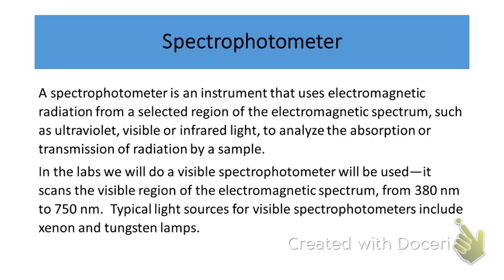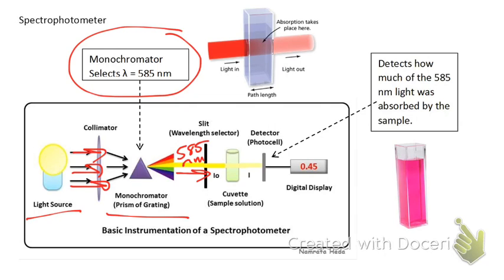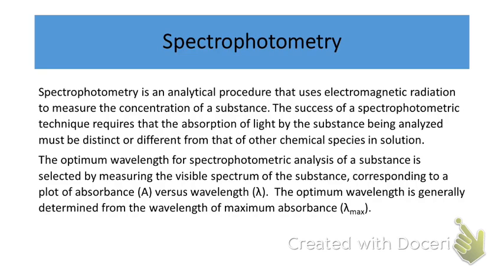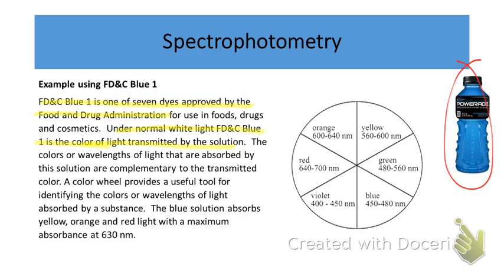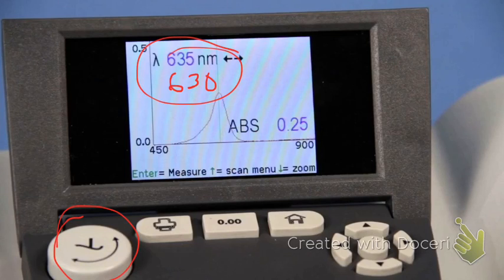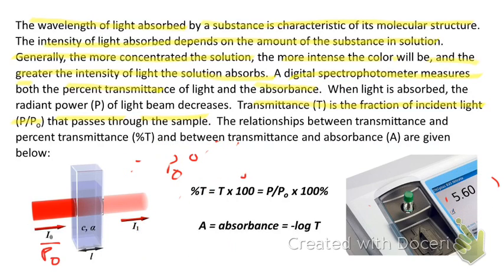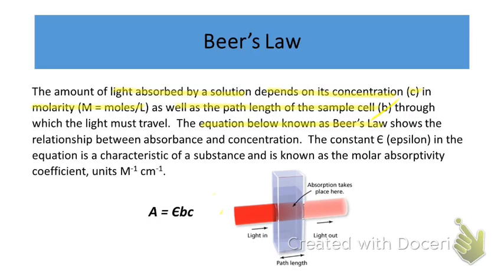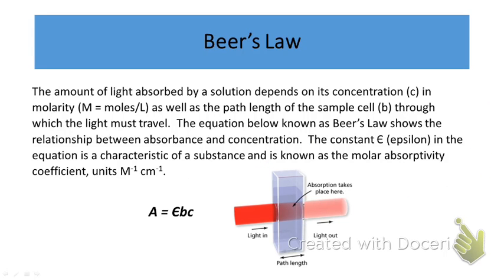Lesson 6 Spectrophotometry